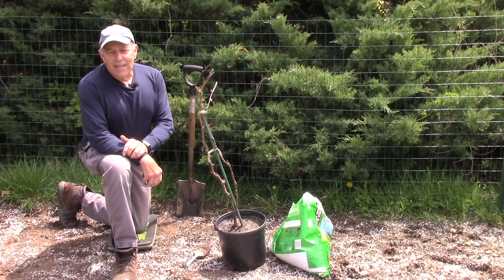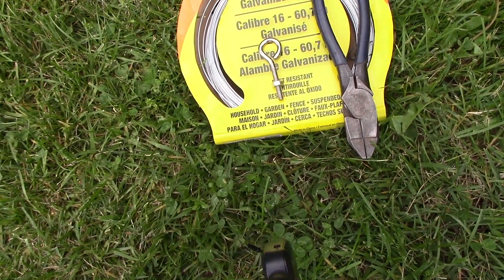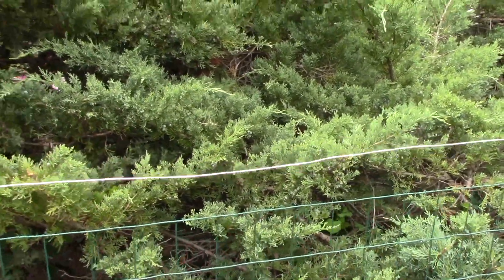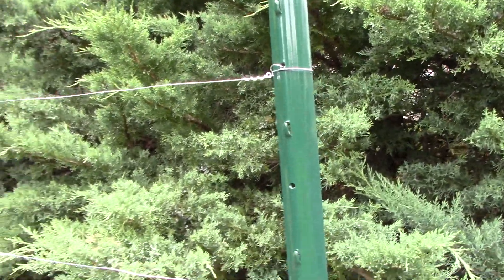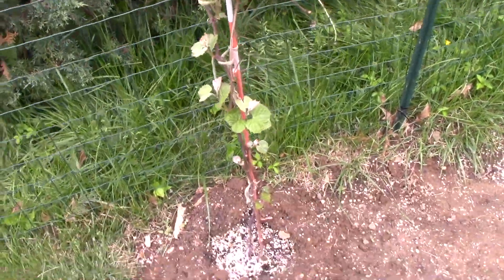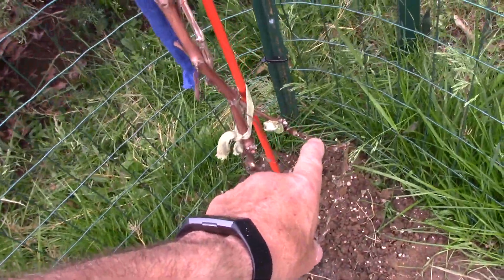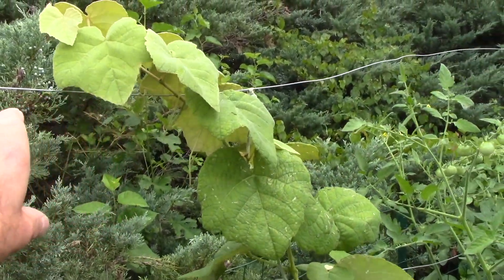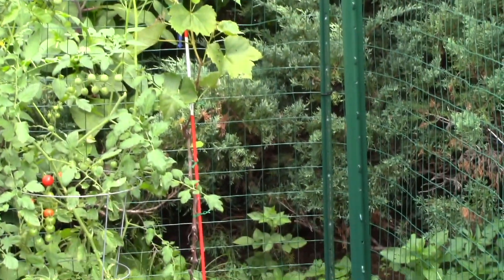How To Build A Trellis System For Grape Vines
Come along as I build an easy trellis system for grape vines. I'll show you how to train the vines to grow onto the rows of wire.